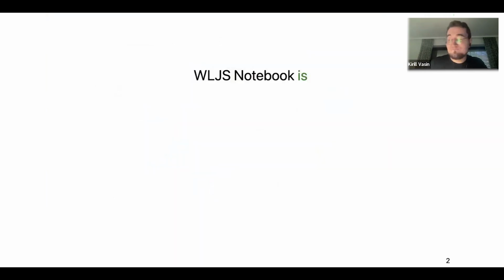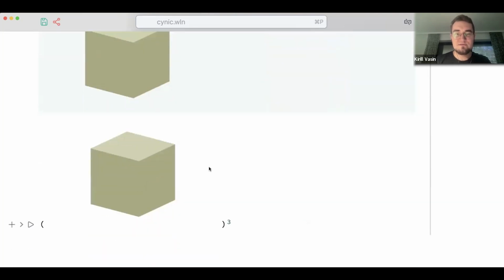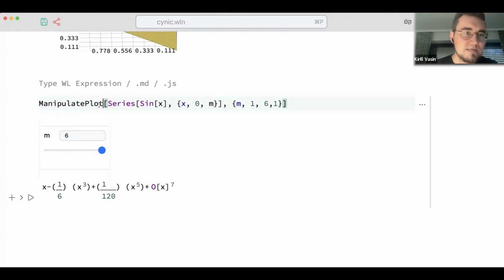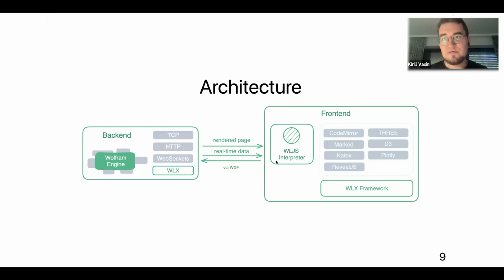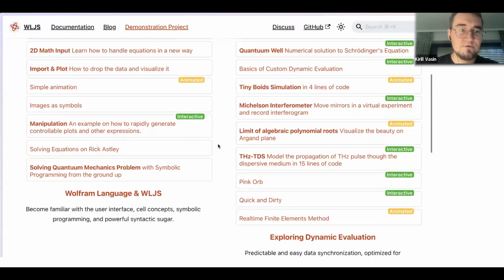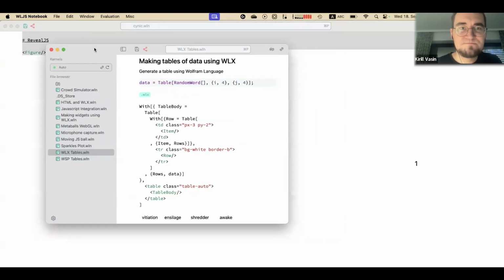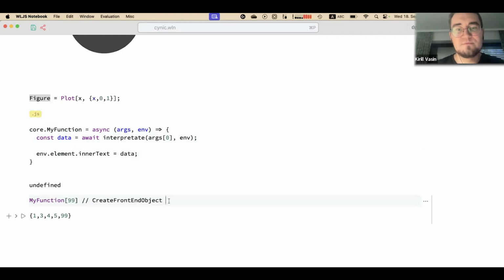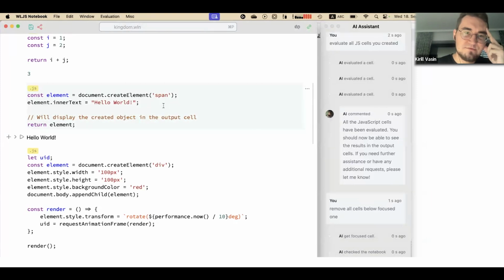WL Javascript Notebook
Kirill Vasin presents Wolfram Language JavaScript Notebook, an open-source cloud notebook environment, featuring 2D math input, beautiful syntax sugar, and everything else that people find fascinating in Mathematica.